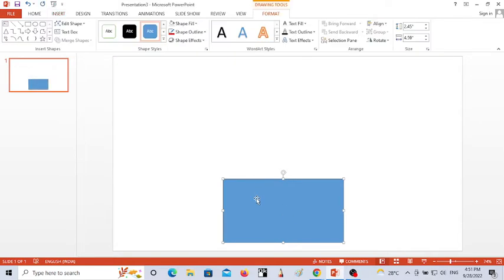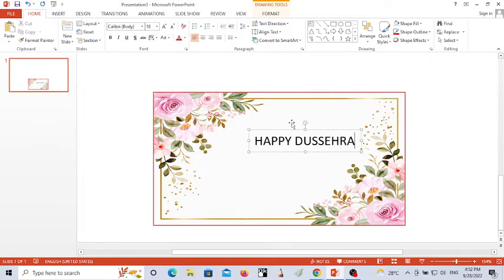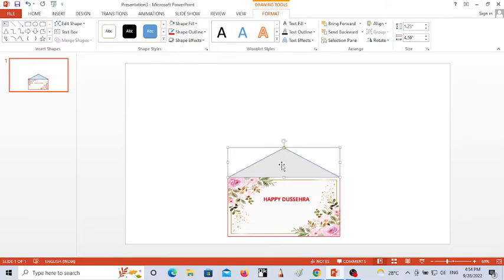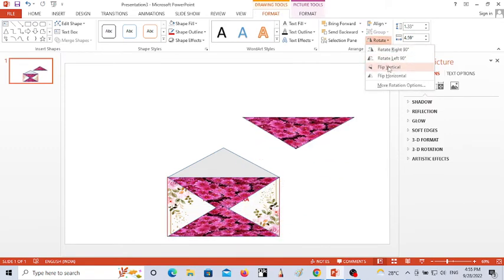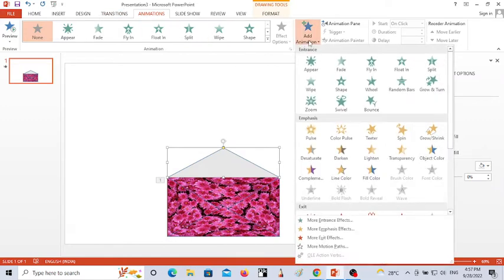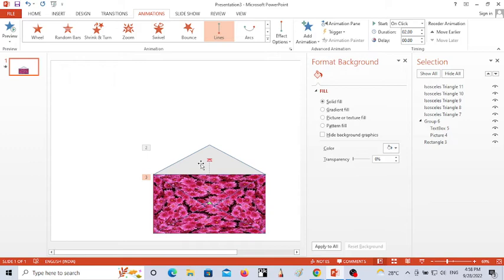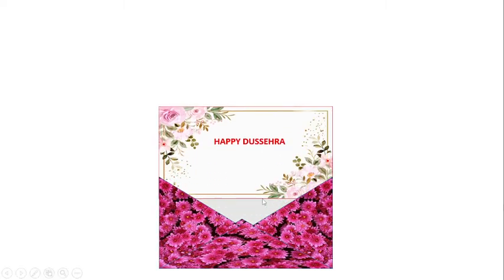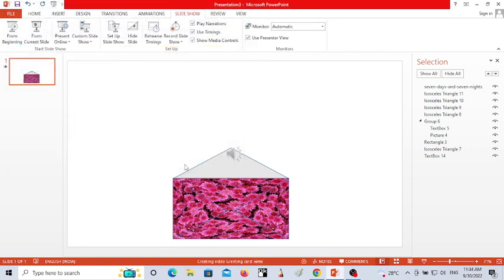Greeting Card Design in PowerPoint | Festival Card Design | How to make Greeting card in PowerPoint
In this video will learn how to make a greeting card in PowerPoint.